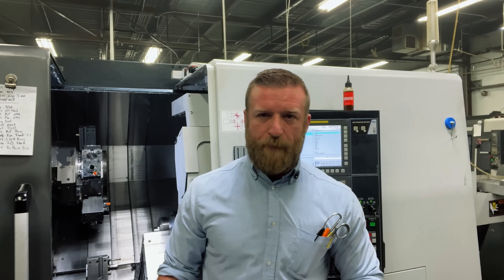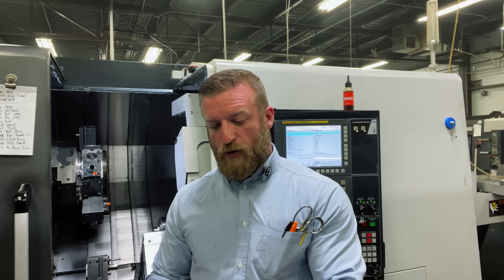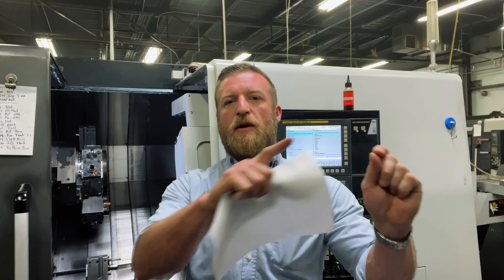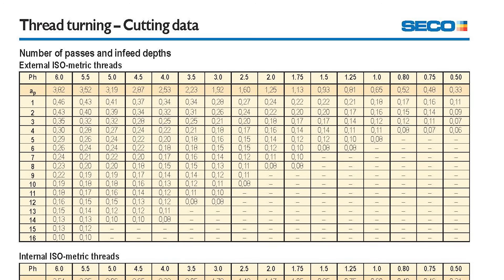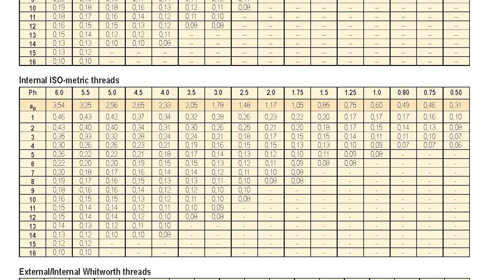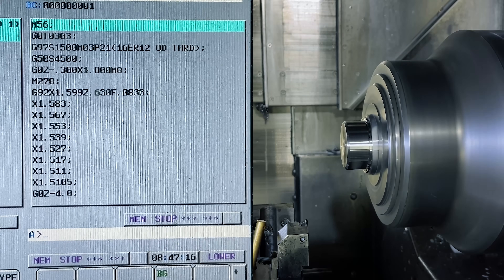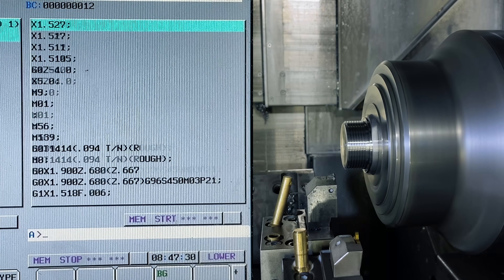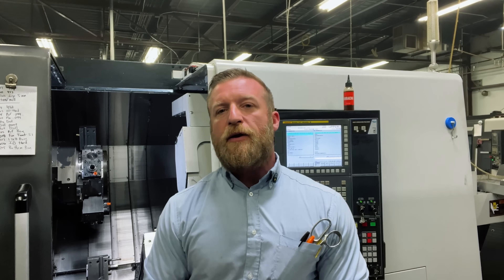How to Use G92 Threading Cycle on a CNC Lathe | The Lathe Lab Ep.6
Luke breaks down the G92 threading cycle - a simple but powerful way to cut threads on a CNC lathe without writing a ton of code.

If you’re new to G92 or just want a refresher, this video walks through the four key things you need to make it work:
🔹 Approach Point
🔹 Ending Point
🔹 Feed Rate (aka thread pitch)
🔹 Depth of Cut per Pass

Luke also shows real-world examples, explains how to calculate pitch, and talks about why thread depth charts are a helpful starting point (but not gospel). Whether you’re cutting a few parts or running production, G92 can save you time and hassle — if you set it up right.